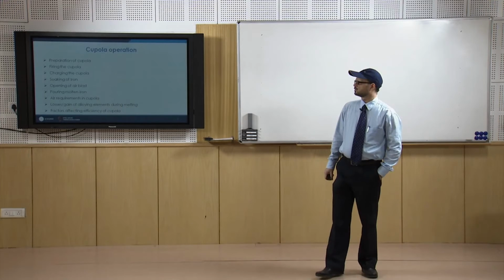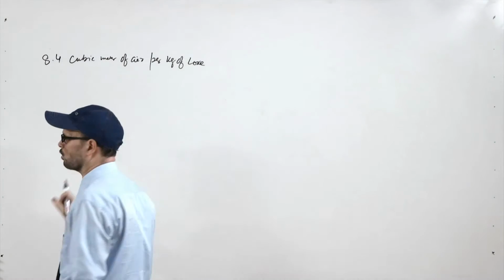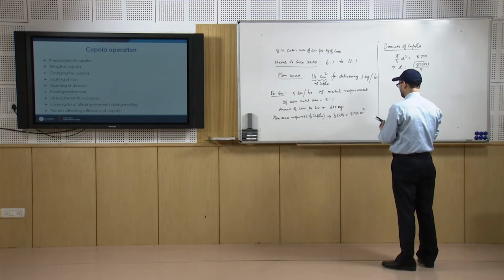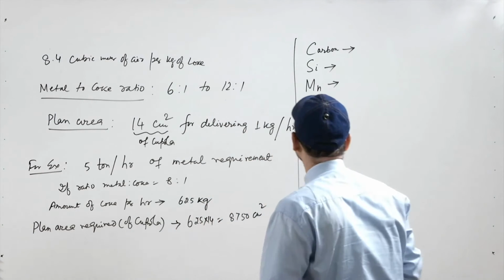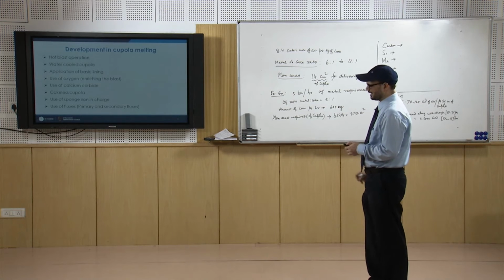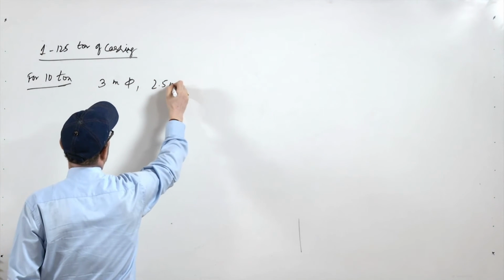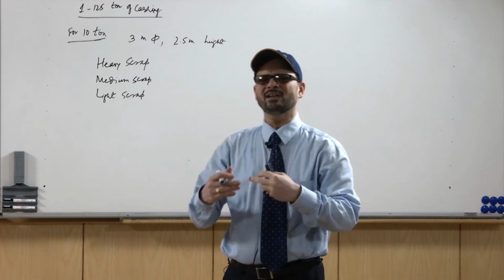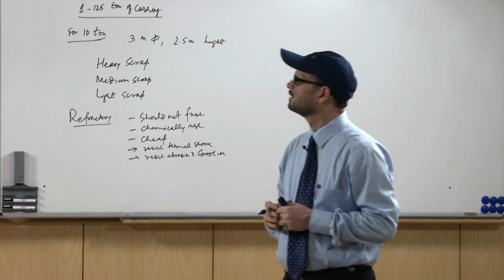Melting practices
Cupola Operation; Cupola Efficiency; Primary and Secondary Fluxes; Refractory Lining; Induction Furnace.